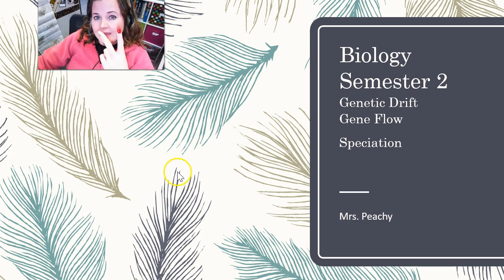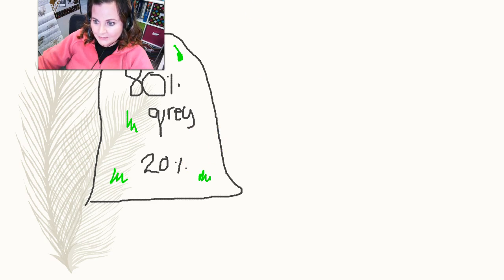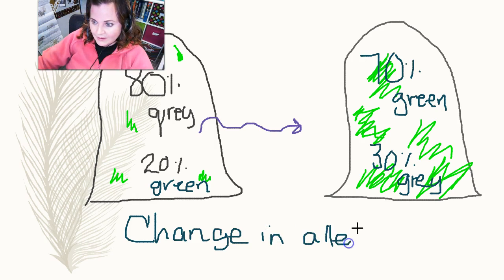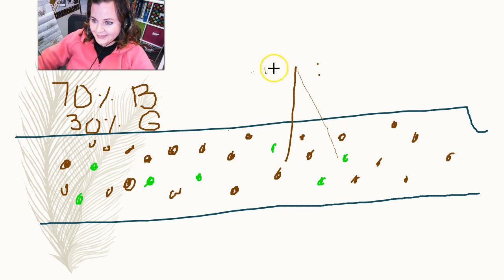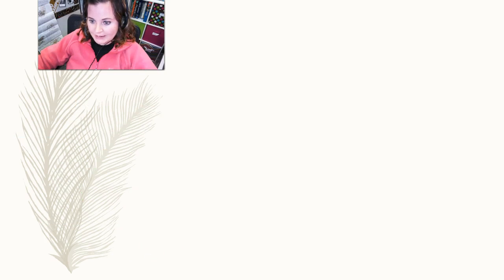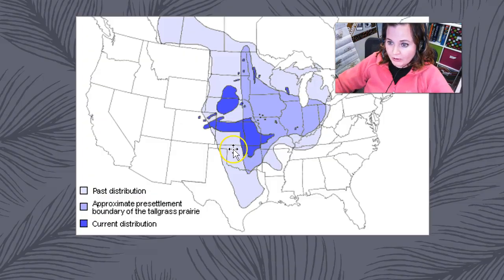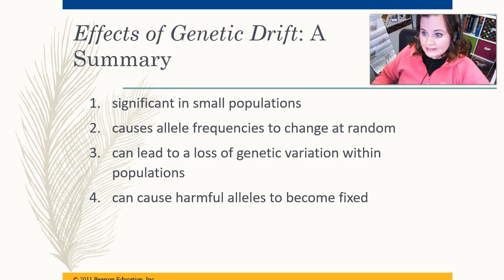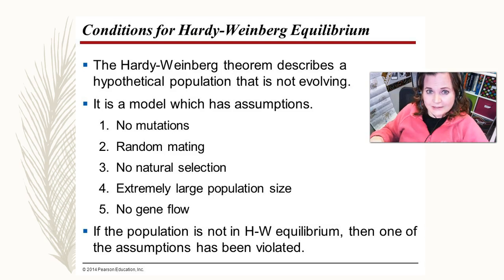WCA Biology B: Video 3: Genetif Drift and Gene Flow